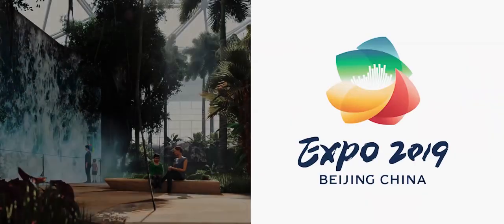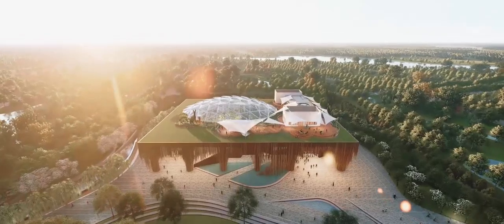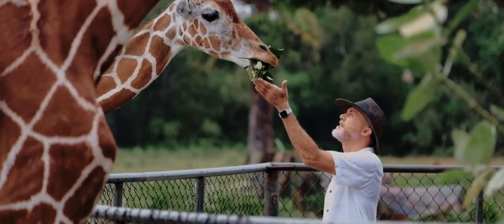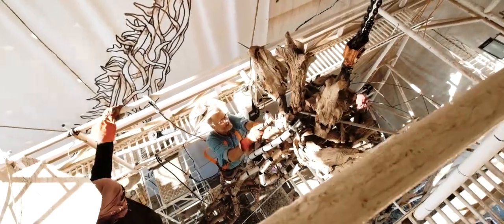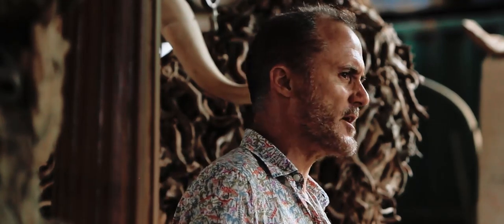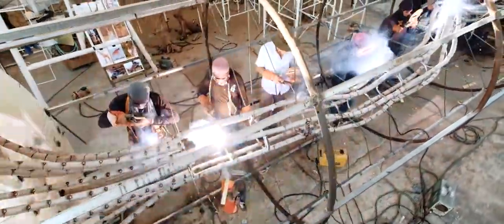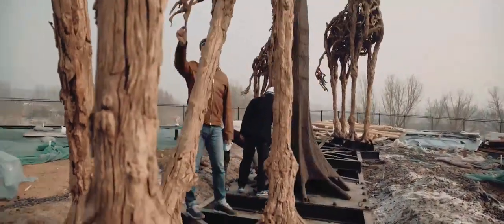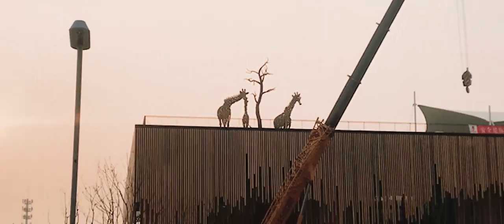A Journey of Giraffes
James Doran-Webb's making of Molly and her Family
A Family of Driftwood Giraffes for Beijing 2019 Expo